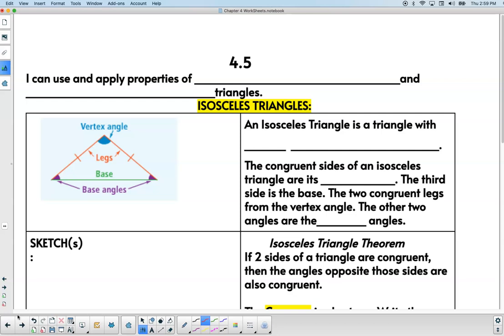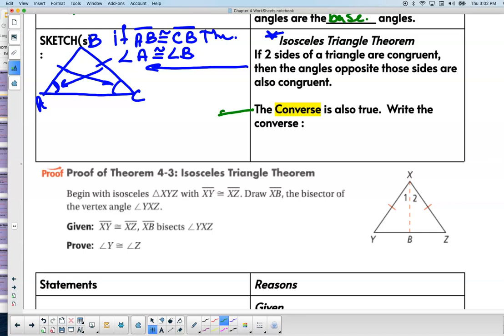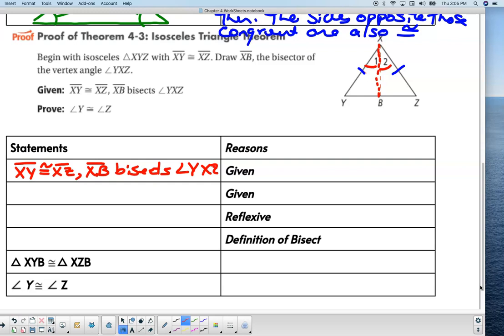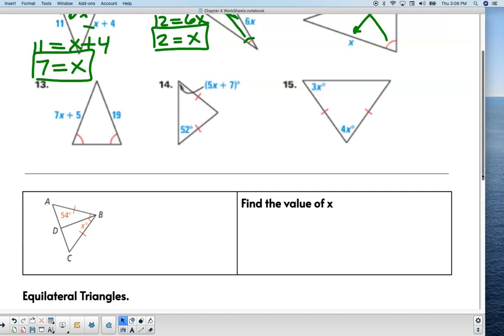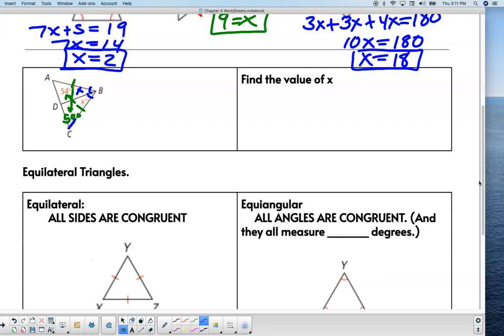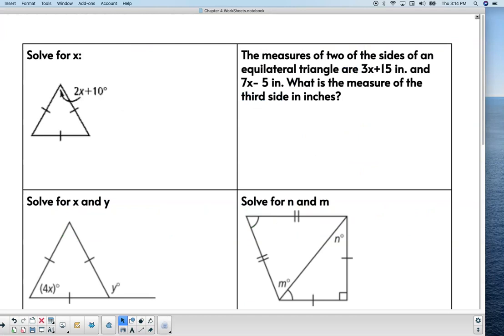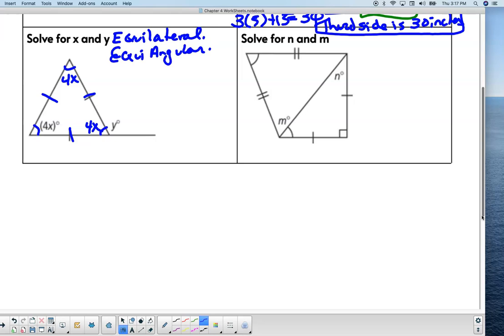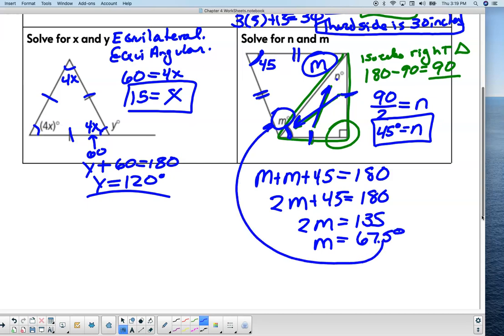Geo 4.5 2022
Isosceles and Equilateral triangle properties and example problems